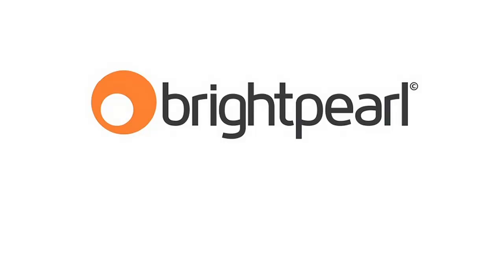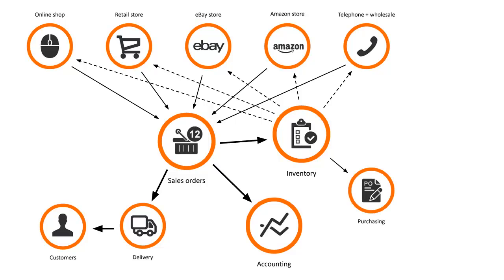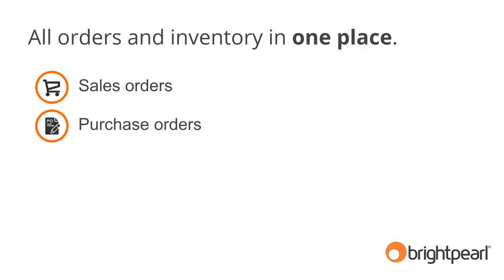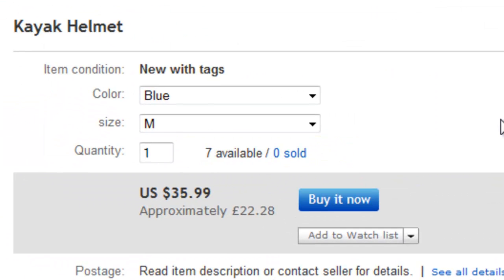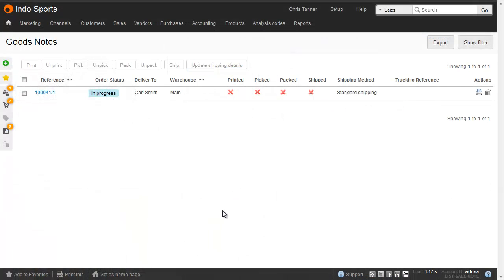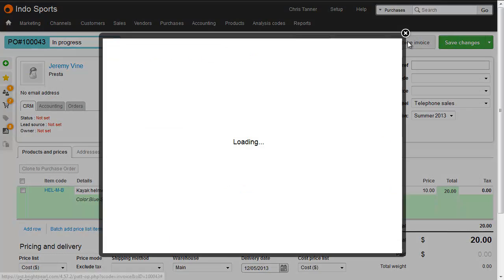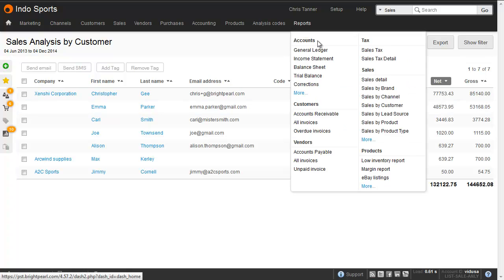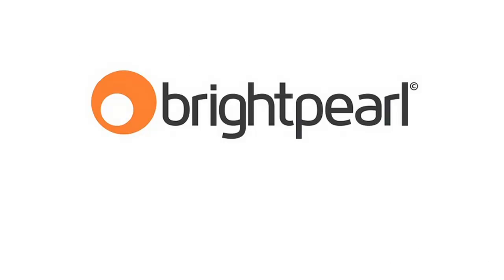Brightpearl: The Retail Inventory Management System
This video gives you an overview of Brightpearl, the retail inventory management system for multichannel merchants.

to see how we help retailers grow their business.